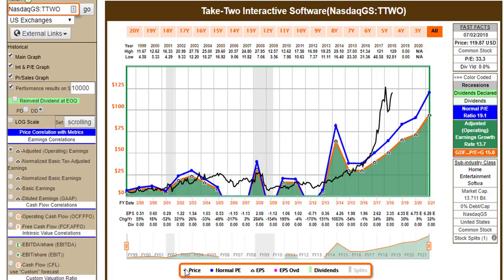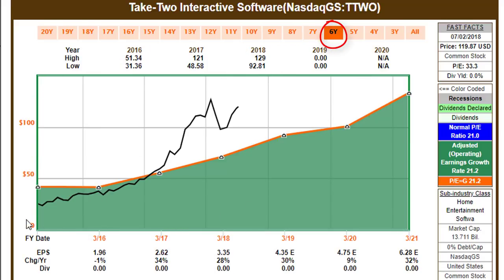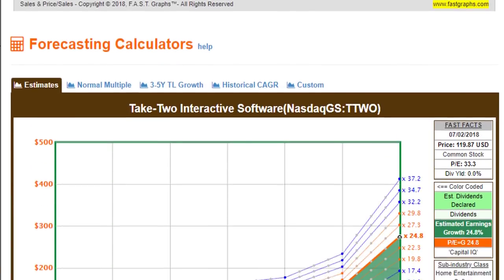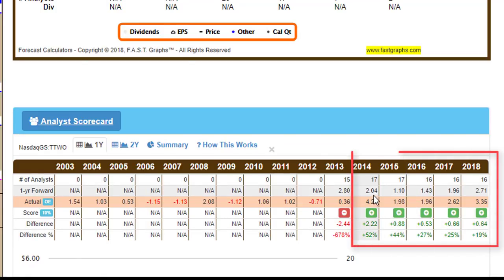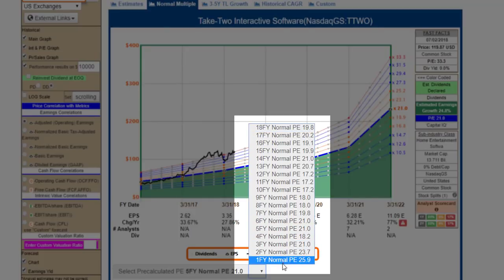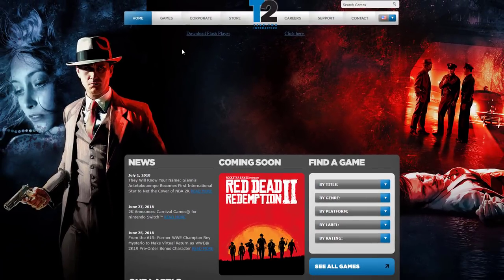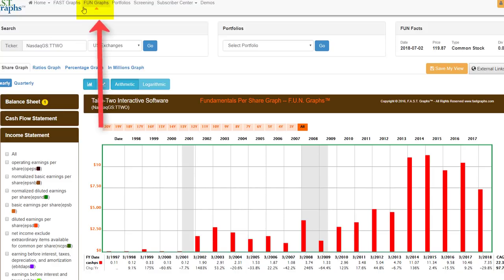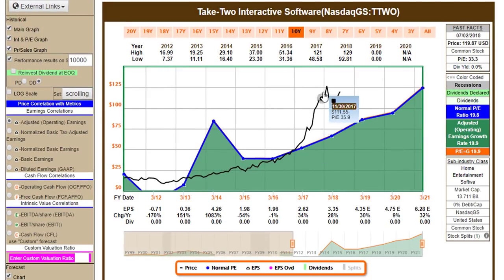Take-Two Interactive Software-NasdaqGS:TTWO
Per the request of a subscriber to our YouTube channel, I offer the following analyze out loud video on $TTWO Take-Two Interactive Software.
However, this is not a stock that I have researched in the past.  Therefore, I will simply be presenting a by-the-numbers look at the company’s historical fundamental achievements.  Take-Two is a growth stock more recently, however, historically it’s been a very cyclical business.